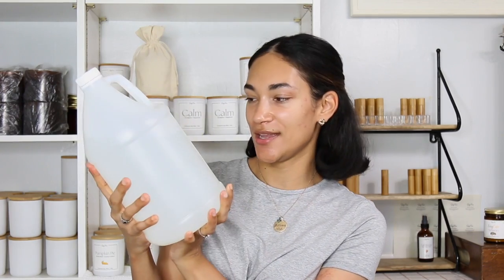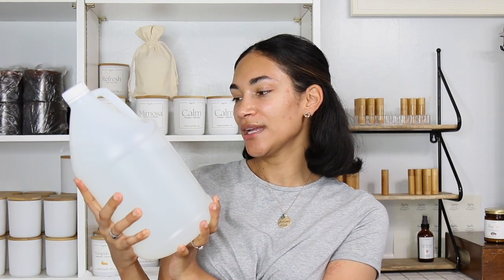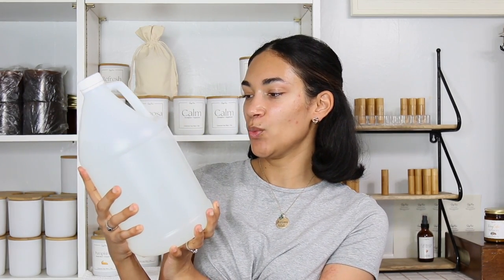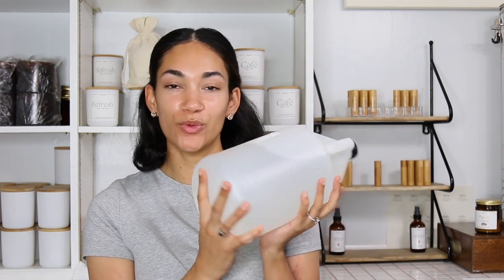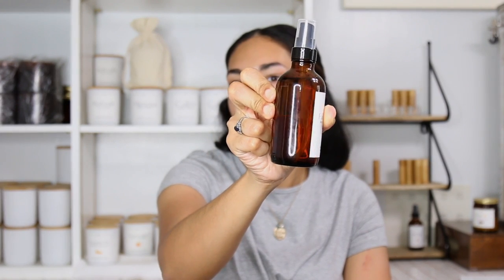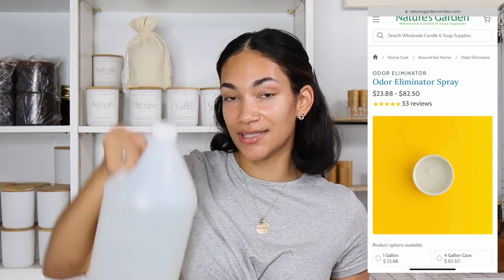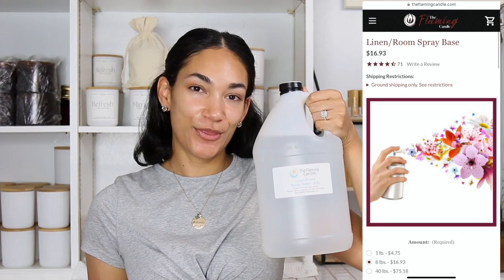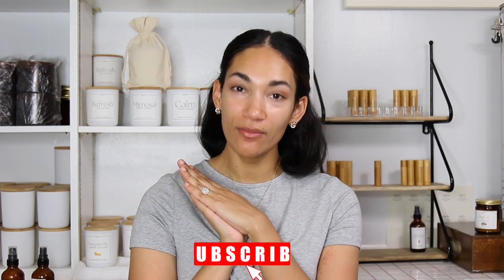What base works BEST for Room Spray? The Flaming Candle or Natures Garden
Making room spray with base: What base works BEST for Room Spray? Flaming Candle or Natures Garden
How to make room spray? First you have to find the room spray base that you like. In this video I share my thought on both The Flaming Candle Room Linen spray and Natures Garden Candles Odor Eliminator. Room Spray are a great add on item to include in your small business. Making room sprays is very easy with this room spray base recipe. Hope this video about making room sprays is helpful to you!

Candle Making Tools
Digiboil Candle Wax Melter
Candle Making Heat Gun
Candle Wax Pitcher
Candle shipping boxes
Candle wick stickers
Honeycomb shipping paper
Drawer desktop storage
Storage bin